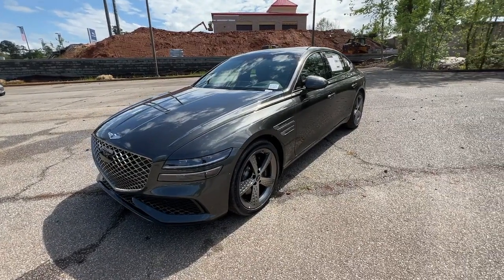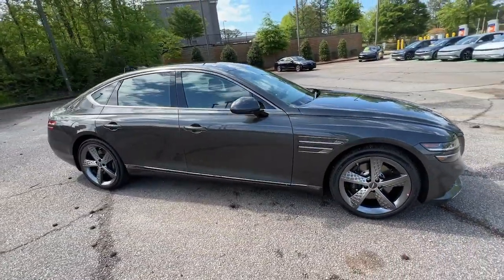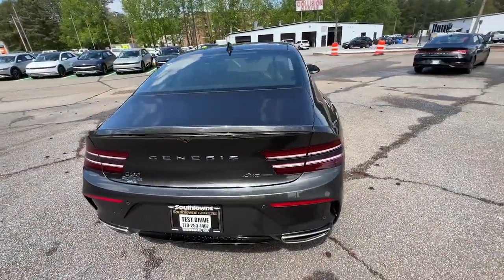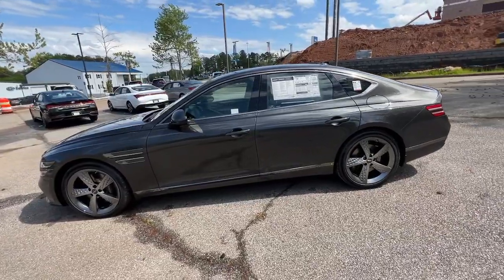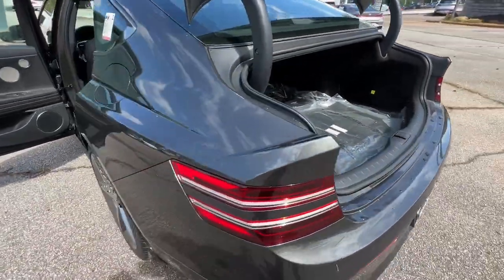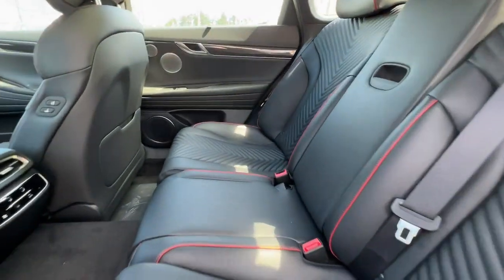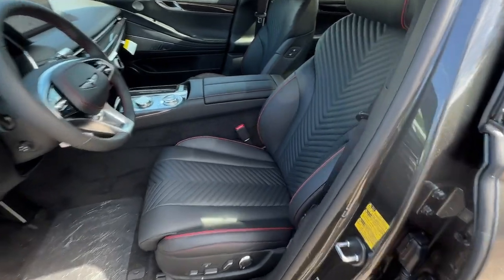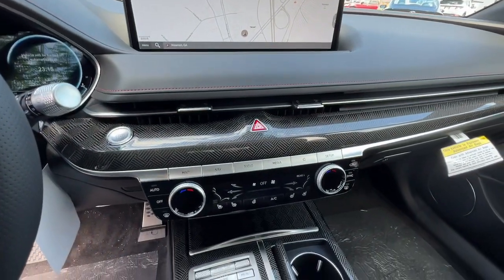2023 Genesis G80 Newnan, Peach Tree, Carrollton, Grantville, Palmetto, GA 2C7123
Makalu Gray New 2023 Genesis G80 3.5T available in Newnan, Georgia at  at Southtowne Hyundai Newnan. Servicing the Peach Tree, Carrollton, Grantville, Palmetto, GA area.

800 Bullsboro Dr.

2023 Genesis G80 3.5T Prestige Package with Summer Tires Makalu Gray 4D Sedan AWD 8-Speed Automatic 3.5L V6 DGI Turbocharged DOHC 24V LEV3-ULEV70 375hpbr12.3 3D Digital Instrument Cluster Carbon Fiber Trim Electronically Controlled Suspension Forward Attention Warning Heads-Up Display Microfiber Suede Headliner & Pillars Nappa Leather Seating Surfaces Option Group 04 Rear Wheel Steering Remote Smart Parking Assist Reverse Parking Collision - Avoidance Assist Sport Prestige Package Wheels: 20x8.5J Fr & 20x9.5J Rr Sport Alloy.brNEW- $1250 MUST FINANCE WITH HMFC Prices do not include government fees which include tax tag and title. All prices Include all available discounts and rebates. Specifications and availability subject to change without notice. See dealer for most current information. **Consumer must print and present prior to purchase for discounted price.**Employees and their family members are excluded from special pricing discounts**. Priced units must be in-transit or in stock to qualify. Special order location fees for special request units have a $1500 order fee regardless of distance. All images are for illustrative purposes only actual product may vary see dealer for details or questions.